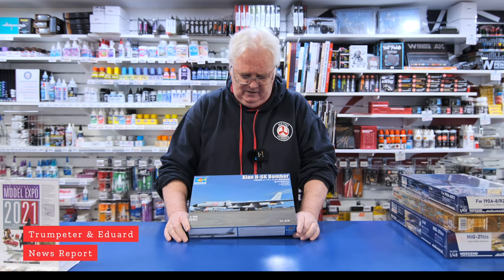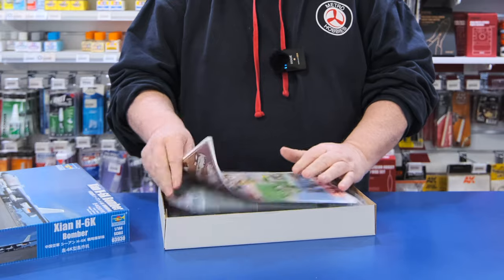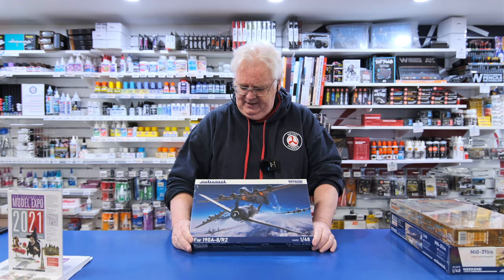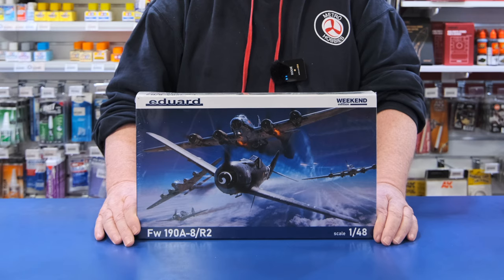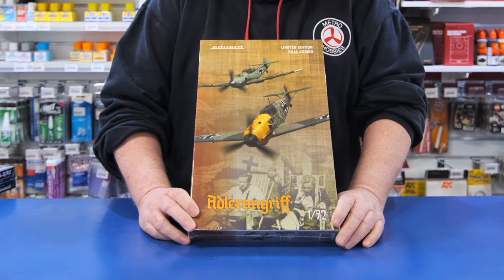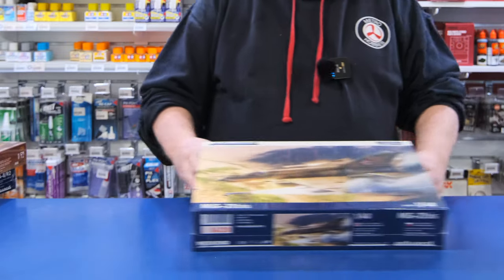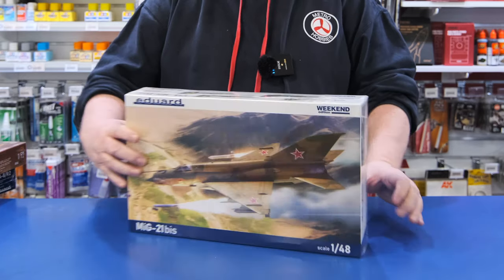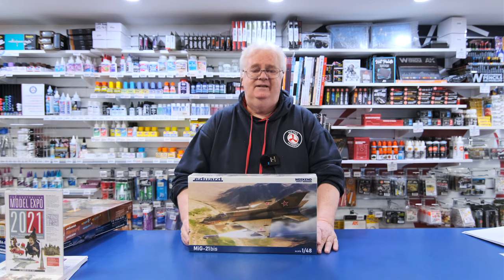New Trumpeter and Eduard aircraft kit arrivals! The Model Kit News Report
Exotic aircraft and time-tested favourites are Max's subject in this episode, focusing on recent kit arrivals from Trumpeter and Eduard. From the 1/144 Chinese PLA bomber to Focke-Wulfs, Messerschmitts and MIG-21s, its adversary adventures awaiting!